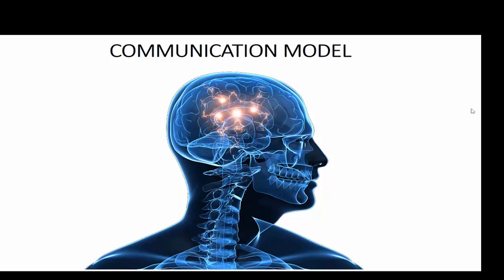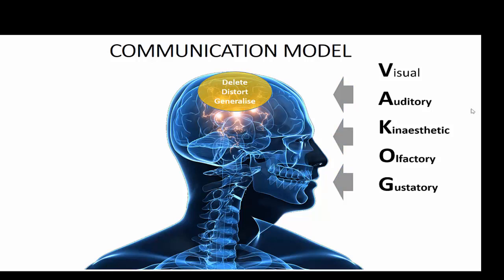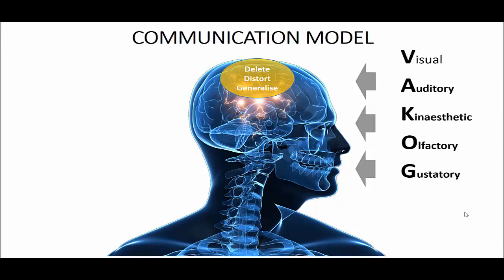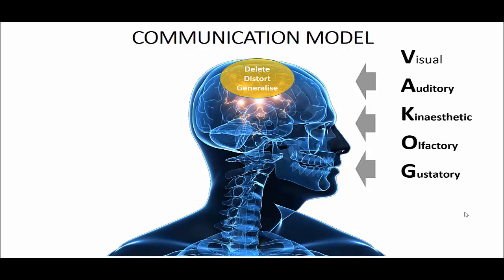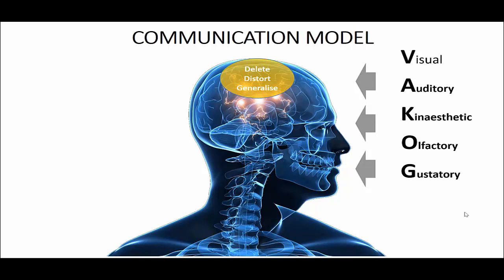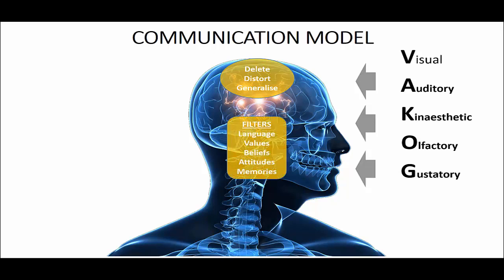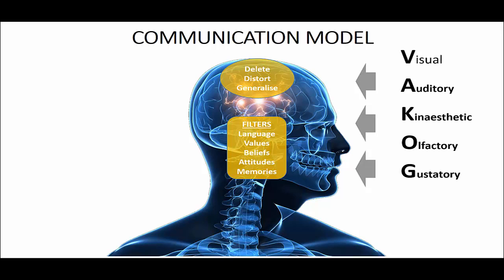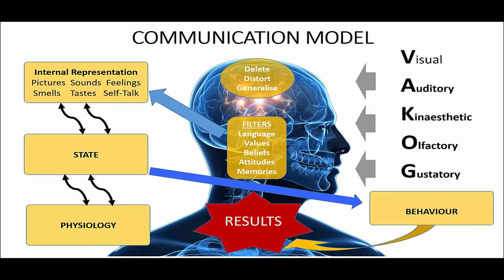NLP Communication Model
NLP Communication Model | Peak Performance 360 | 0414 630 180
The NLP Communication Model, developed by Tad James & Wyatt Woodsmall (1988) from the work of Richard Bandler & John Grinder (1975), is one of the key structures in Neuro-Linguistic Programming (NLP) – though it draws heavily on concepts in Cognitive Psychology and the ground-breaking work of linguistic analysts Alfred Korzybski (1933) and Naom Chomsky (1964).